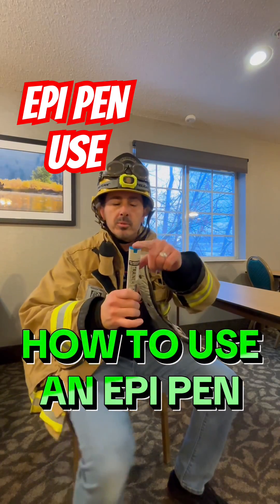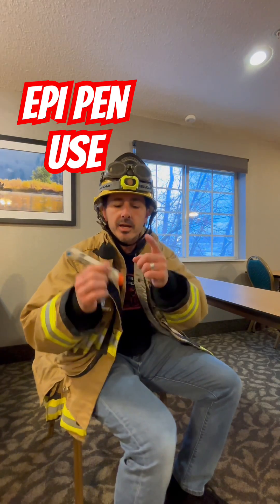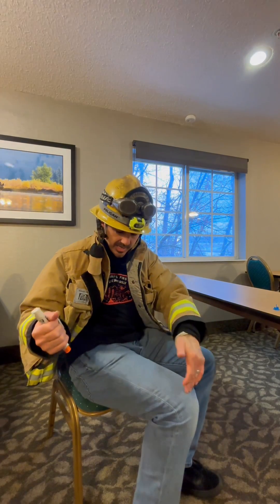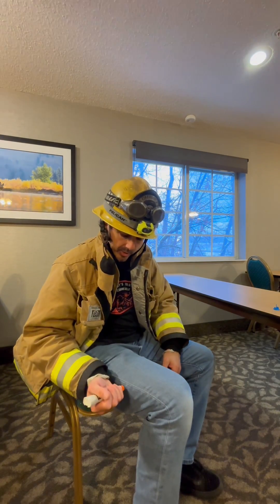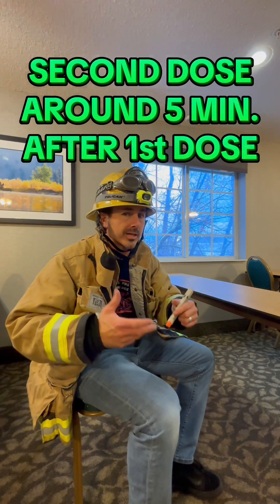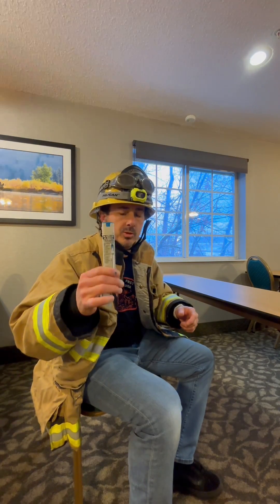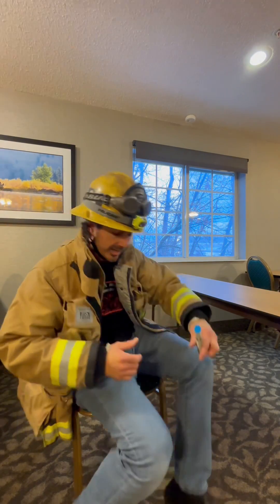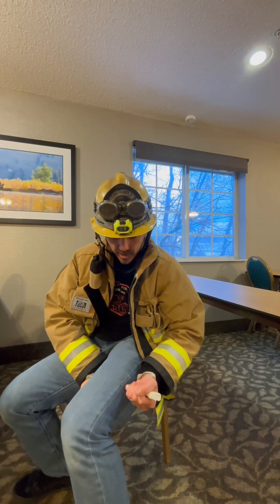How to use an EpiPen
Learn how to properly use an **epi pen** in case of **anaphylactic shock** or a severe **allergic reaction**. This **first aid** tutorial covers the proper technique for using an **epinephrine autoinjector** and other types of **auto injector** to administer **epinephrine** safely and effectively.